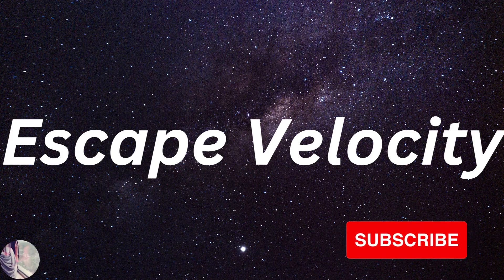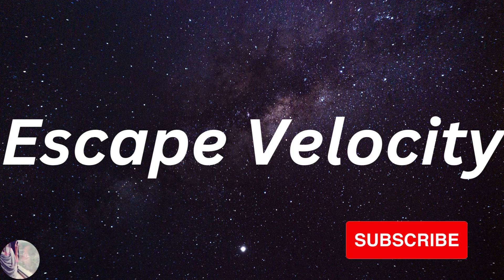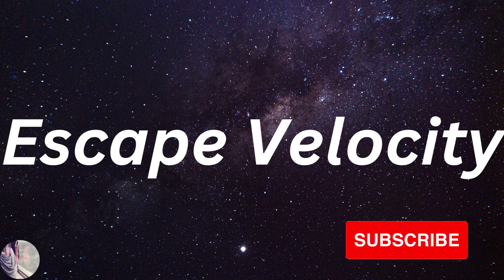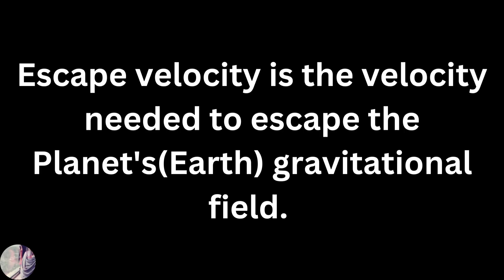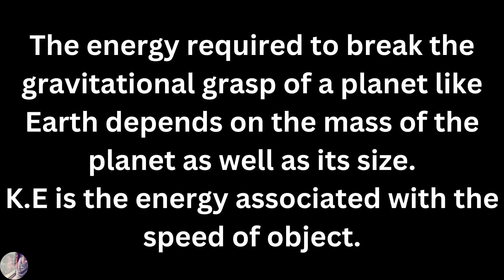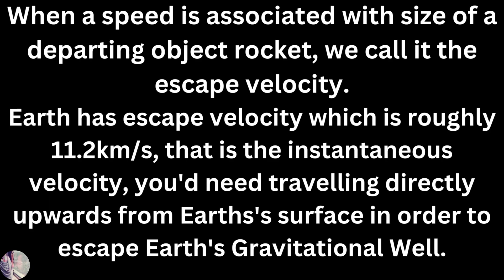Escape Velocity Definition and Explanation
This playlist is about Theory of Black Holes. I have covered the basic ideas, theories, arguments, definitions that take us towards black hole physics.
Must watch other playlists on General Theory of Relativity, Special Theory of Relativity, Calculus Lecture Series, Symmetry Analysis for PDEs, Ring Theory, Math Aptitude for competitive exams.

Regards